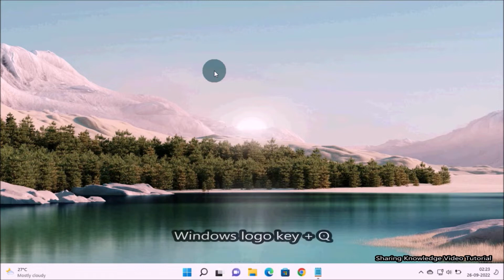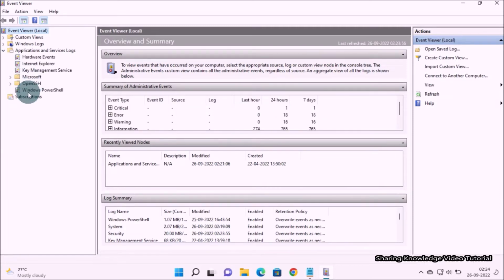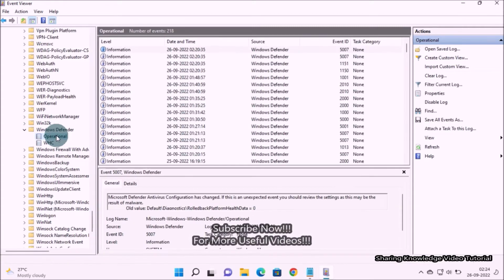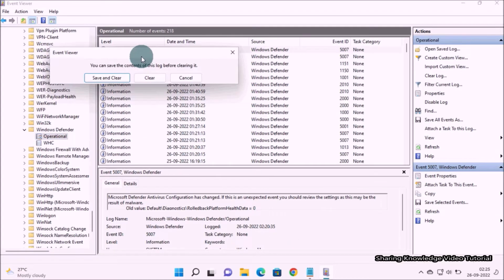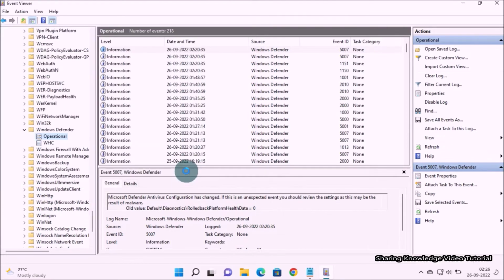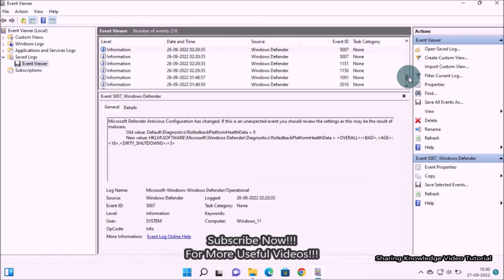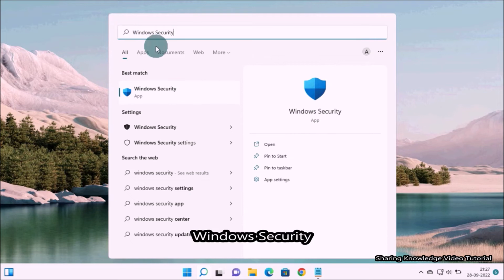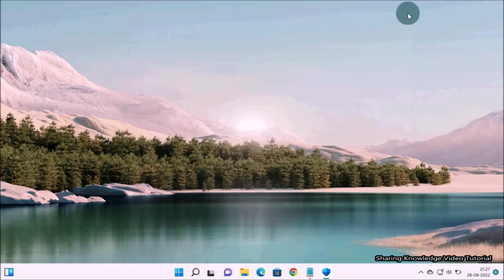How to Clear Windows Defender Protection History via Event Viewer in Windows 10_11 | Scan History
In This video will show you How to Clear Windows Defender Protection History via Event Viewer in Windows 10_11.

You can manually clear the Defender Protection History via the Event Viewer a useful app to analyze the event logs on your device. That is what we are going to do.

How to Clear Windows Defender Protection History via Event Viewer in Windows 10_11 | Scan Histor.
How to Clear Microsoft Windows Defender Protection History via Event Viewer in Windows 10/11.
How to Clear Windows Defender Protection History via Event Viewer in Windows 10_11.
How to Clear Windows Security Scan History via Event Viewer in Windows 10_11.

Category
Education
License